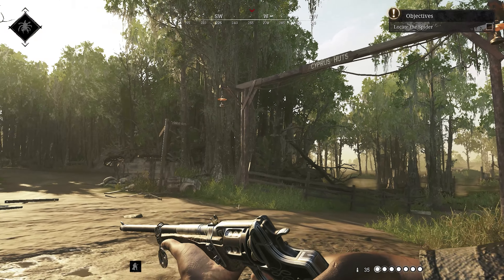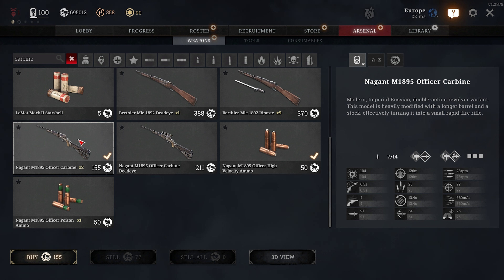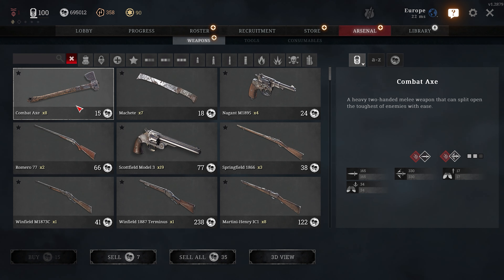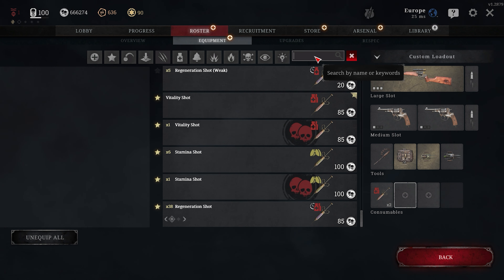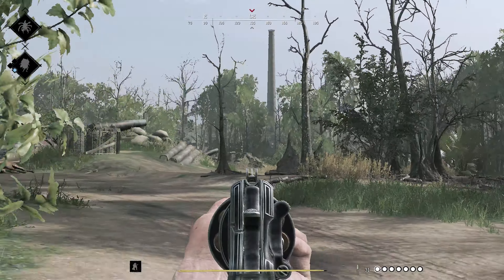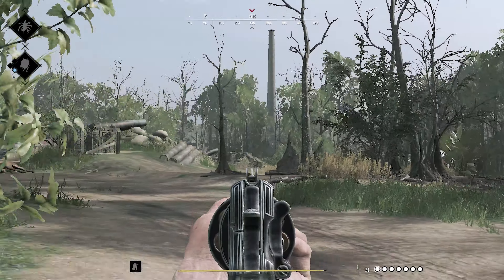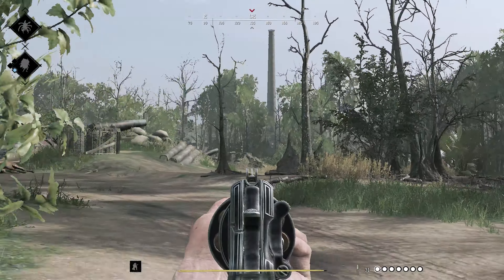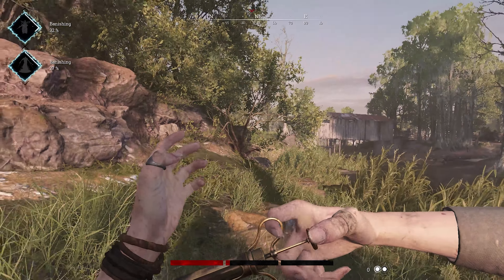Ultimate Officer Carbine Guide | The most slept on rifle in Hunt: Showdown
A like/dislike and a comment would help a lot to help the YouTube algorithm reach the right audience, much love ^-^

I'm streaming almost every day. Come say hi ^-^

Also check out those guys!!!

0:00-0:19 Intro
0:20-1:19 The Carbine Secret
1:20-2:14 Traits + Stats
2:15-3:25 Secondary Picks
3:26-4:22 Optional Traits
4:23-6:24 Game 1 The best rifle to play aggressive
6:25-12:52 Game 2 Carbine dominates compound fights
12:53-16:52 Game 3 Scoped insanely strong even in close range
16:53-18:46 Game 4 Build in Dead-Eye Scopemanship
18:47-23:03 Game 5 Carbine dominates with fire rate and velocity